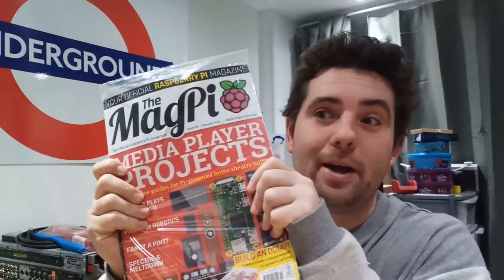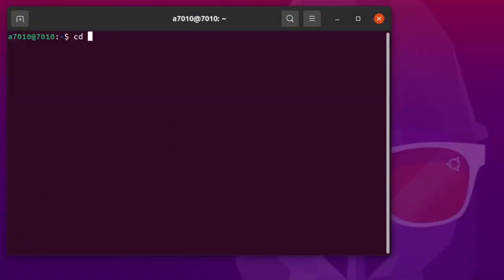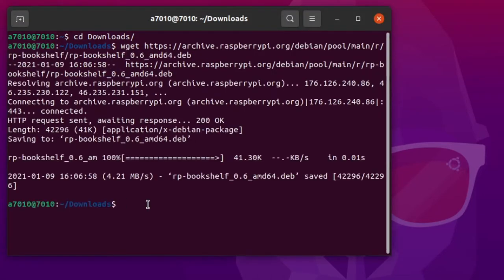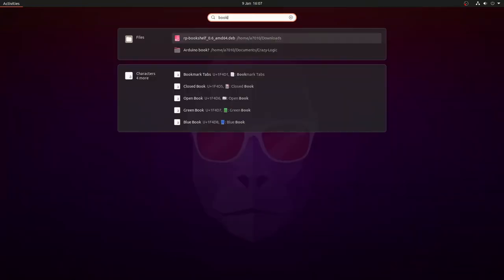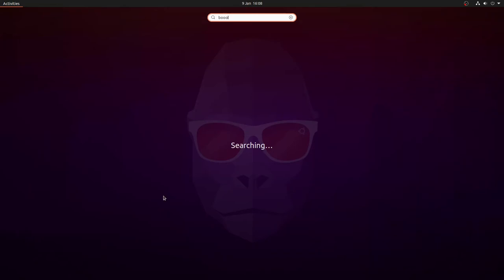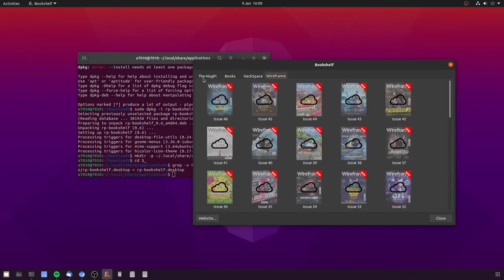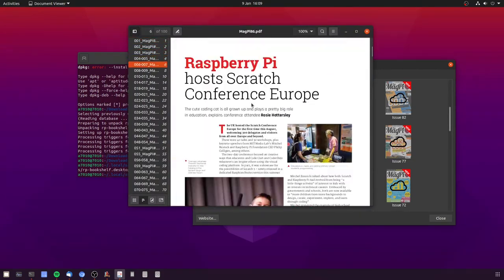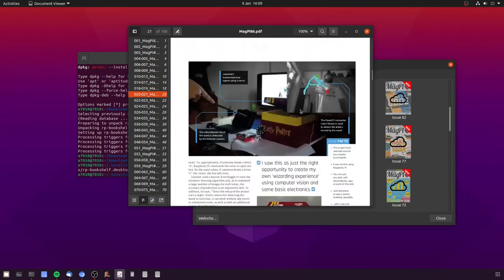#50 - Get MagPi, HackSpace, Wireframe and more for free - Bookshelf on Ubuntu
In this video i show how to install Bookshelf on Ubuntu. You should do it.